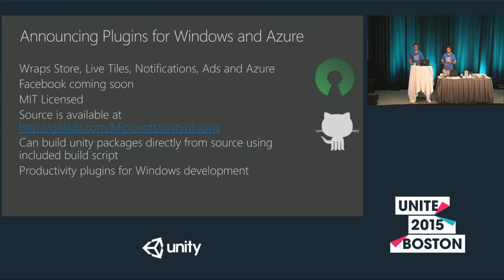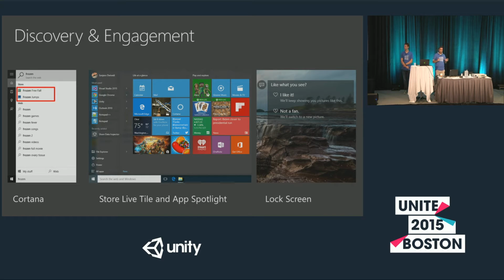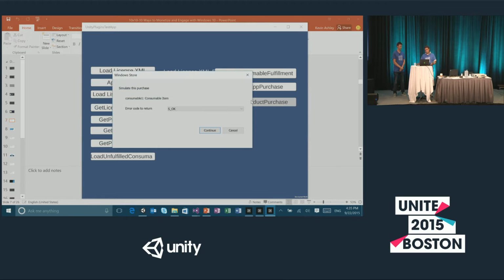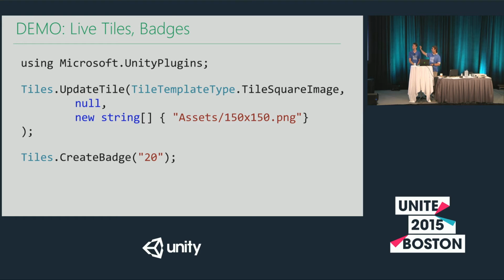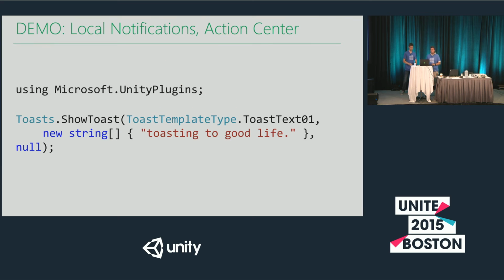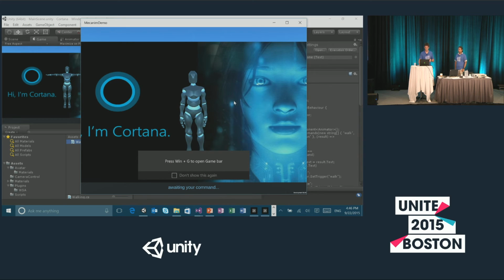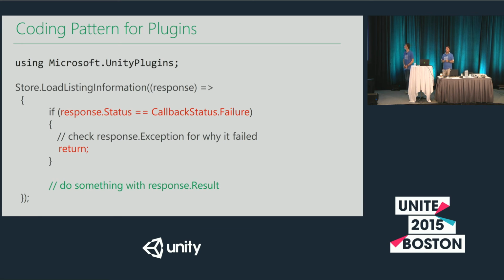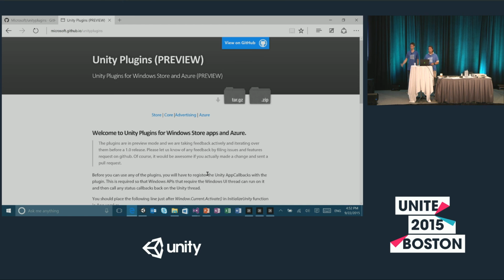Unite 2015 - 10X10: 10 quick ways to engage, monetize and make your app stand out on Windows 10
The Windows 10 Universal platform not only lets you target more devices than ever before but also has new features to drive acquisition, engagement, and better monetize your users.  Even better, most of these features are already wrapped in easy to use Unity plugins!  Watch this session and see these plugins in action, and learn how to use them in your games.